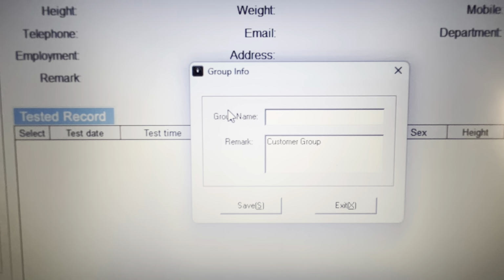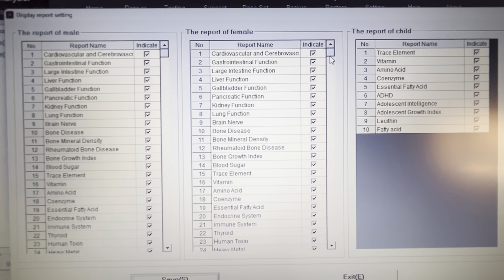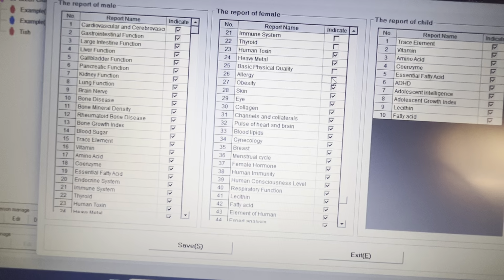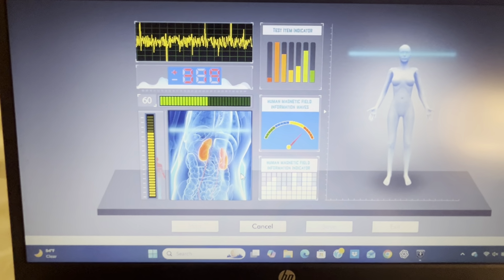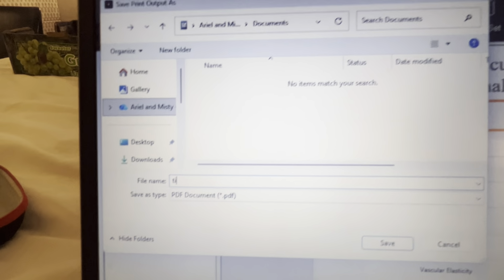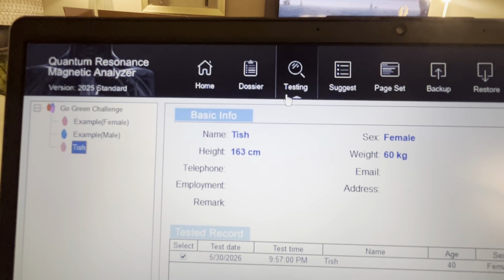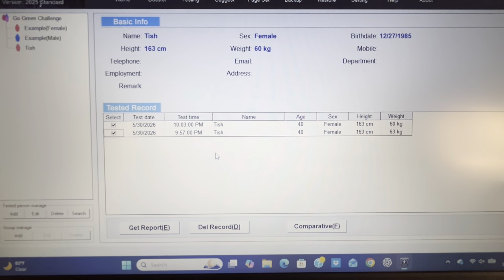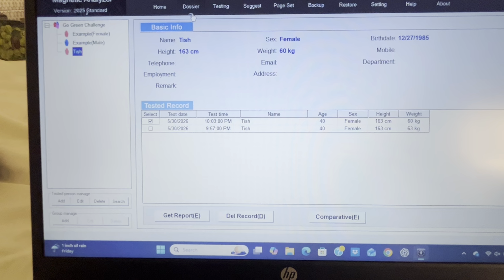How to Scan for the first time Vital Health Global Scanner English